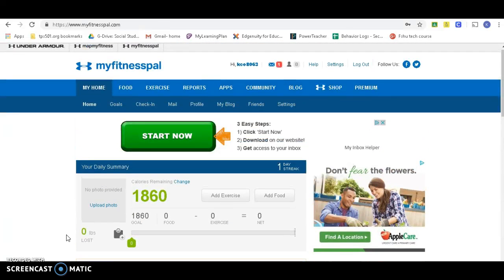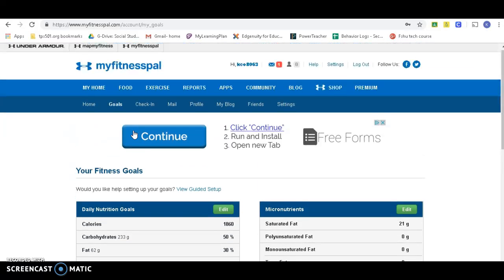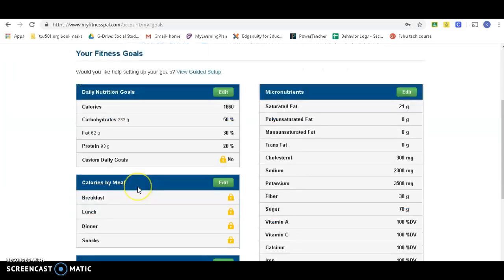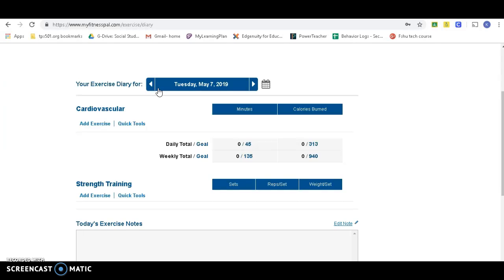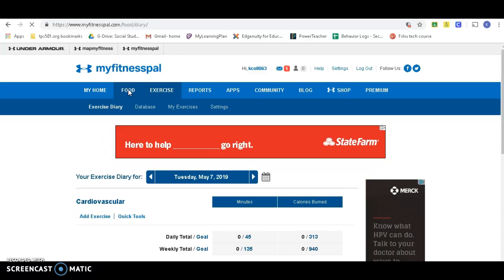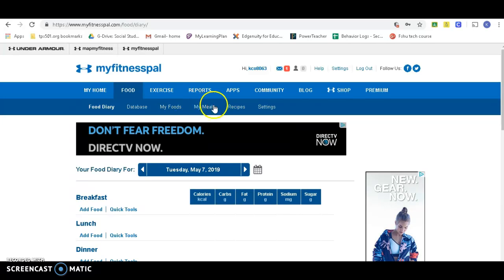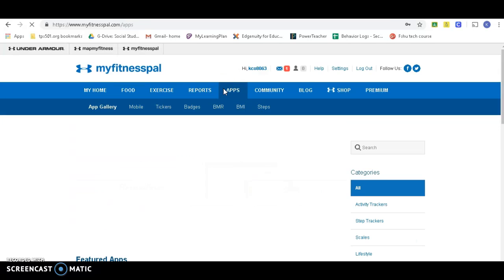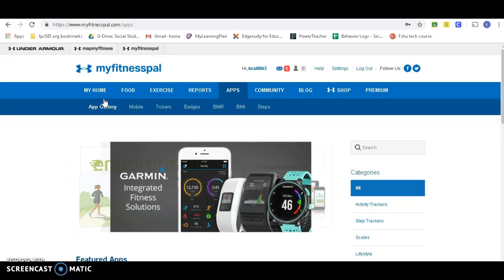Mod 15 Myfitnesspal